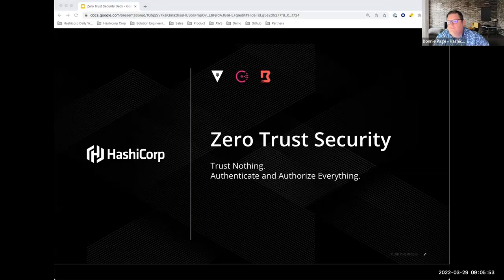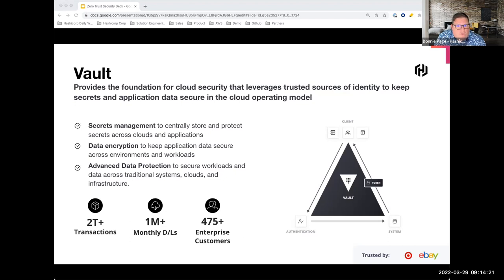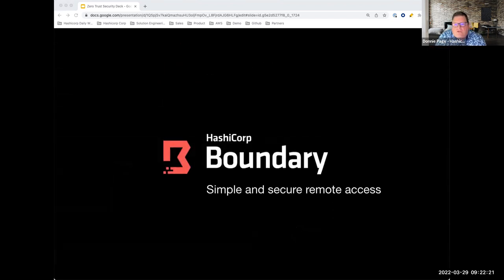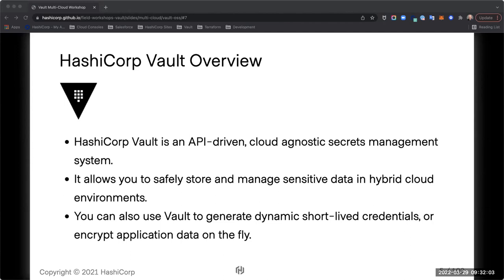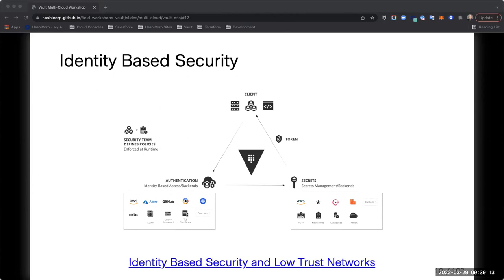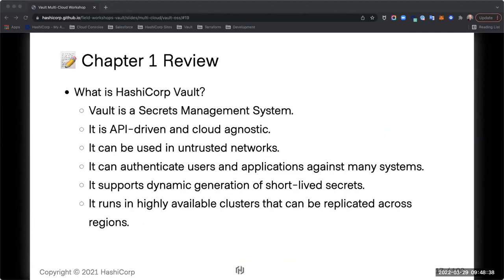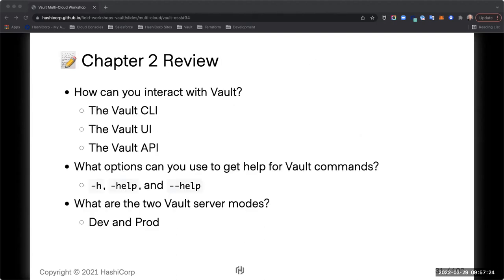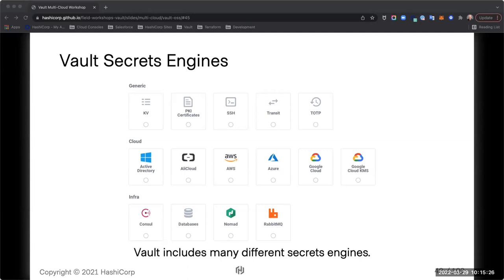Vault + Zero Trust Security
Join HashiCorp for a zero trust, identity-based security hands-on workshop. Participants will learn about the HashiCorp security model which is predicated on the principle of identity-based access and security. In order for any machine or user to do anything, they must authenticate who or what they are, and their identity and policies define what they’re allowed to do.

HashiCorp Vault enables enterprises to centrally store, access, and distribute dynamic secrets like tokens, passwords, certificates, and encryption keys across any public or private cloud environment.